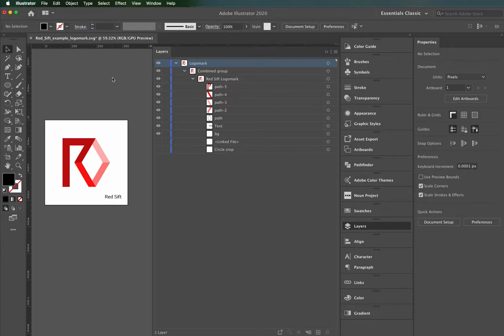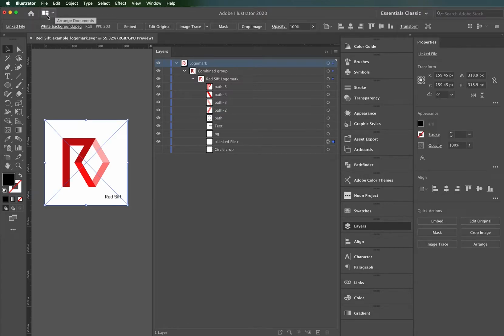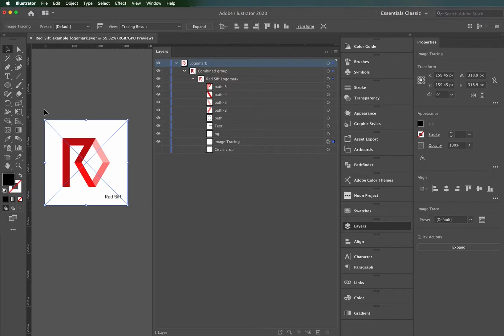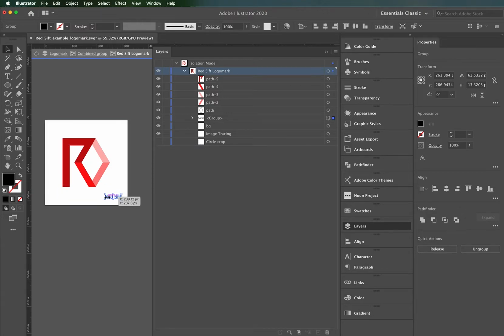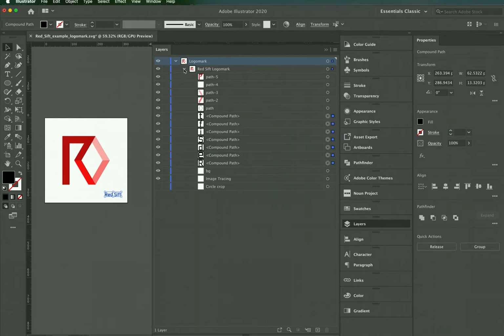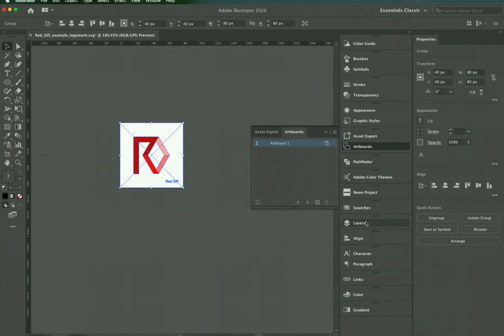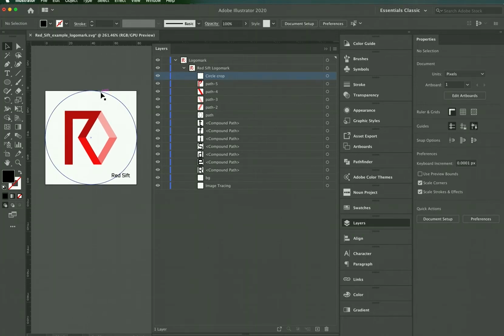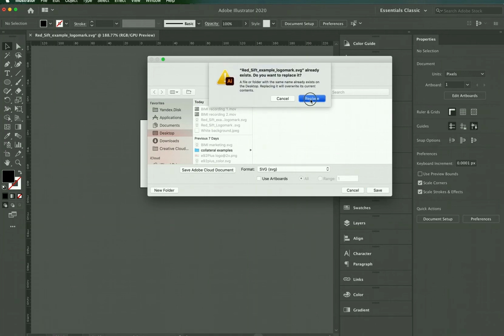How to format a SVG file ready for BIMI using Adobe Illustrator (Part 1 of 3)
BIMI (Brand Indicators for Message Identification) is a standard that displays validated trademarked logos for all DMARC authenticated emails. Before the logo can be displayed in the inbox, it must meet a number of specific requirements.

BIMI only supports Scaleable Vector Graphic Tiny Portable/Secure 1.2 format (SVG Tiny-PS 1.2). Compared with popular bitmap formats like GIF, JPG, and PNG, the vector graphics are made out of lines and curves that can be scaled infinitely without loss of detail. SVG is often smaller in file size, loads quicker, and adapts to responsive sizing. Below are the steps you'll need to follow to format a SVG file ready for BIMI using Adobe Illustrator.

1. Inspect the objects within the “Layers” panel to make sure there are no bitmaps, linked files, texts or groups.

2. If your logo is image-based (contains embedded JPG or PNG files), the best option is to ask the designer of the logo to modify the file so that it is a fully vector-based file. If not, you can use the Trace Image button to convert your image into a graphic.

3. SVG files should not contain text objects, which appear in the “Layers” panel as “Type”. To meet the requirements, select your text layer and select the “Create Outlines” option from the “Type” menu.

4. Ungroup all groups to make sure exporting the SVG is a smooth process. Select all objects from your “Layers” panel using Ctrl+A and select the “Ungroup” option in the “Object” menu. You may have to repeat this process until all groups in the document are ungrouped.

5. When you are ready to save your file, click ‘File - Save As’. This will bring up a dialog box, where you can name your file. Make sure the file format is set as SVG and not SVG compressed.

6. Once clicked, an SVG dialogue box will popup entitled “SVG Options”. In the “SVG Profiles” dropdown, select “SVG Tiny 1.2” and ensure the “Image Location” is set to “Preserve”. Finally, click on the “SVG Code” button to review the code, which opens up in a file editor. Make sure that the file contains version=”1.2” and baseProfile=” tiny”. There should be no base64, meaning Adobe Illustrator was able to create a vector-only version of your logo.